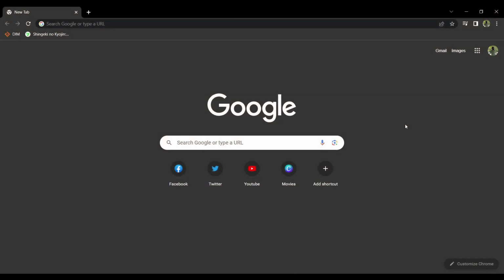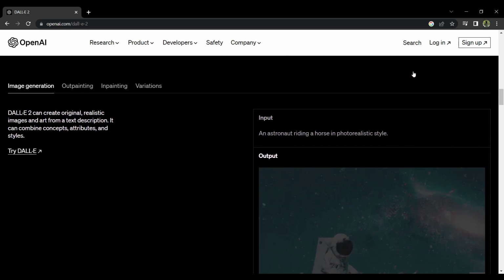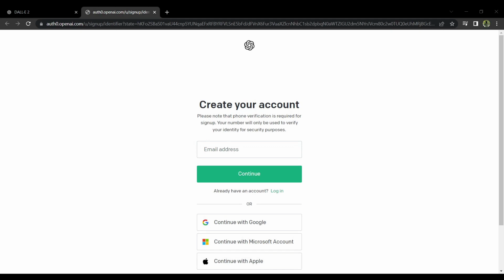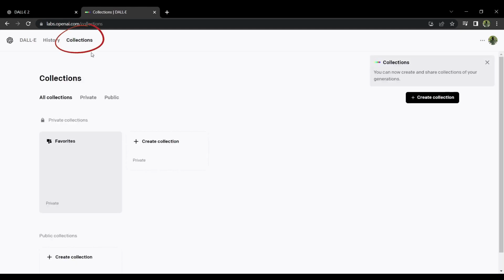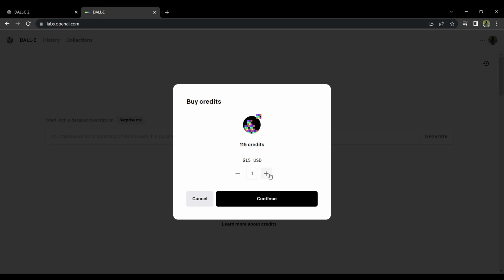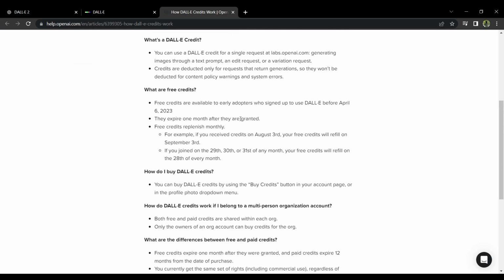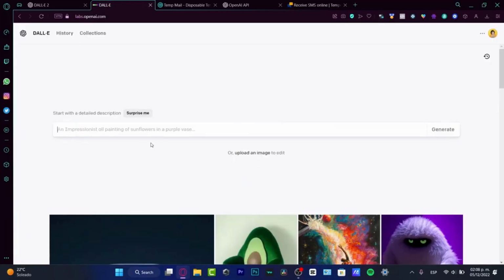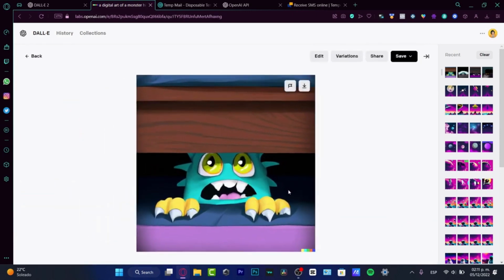How To Use Dall-E 2 Image Generator (Full Tutorial)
Unlock the power of Dall-E 2 Image Generator with our comprehensive tutorial. Follow our expert presenter as they walk you through the step-by-step process of creating captivating AI-generated images. Learn to input text prompts, optimize output, and incorporate Dall-E 2 into your creative projects. Join us now to explore the limitless possibilities of AI-generated art.